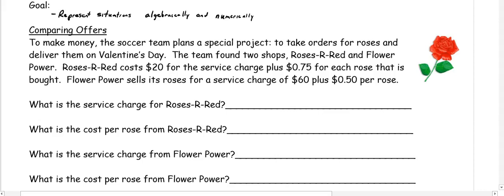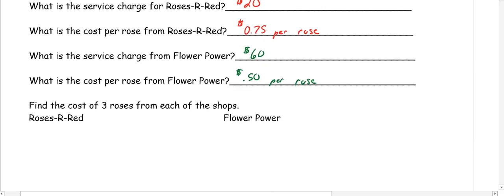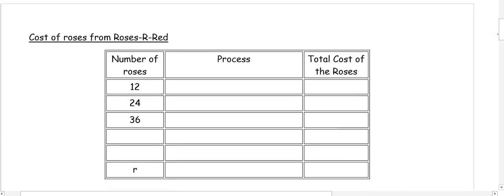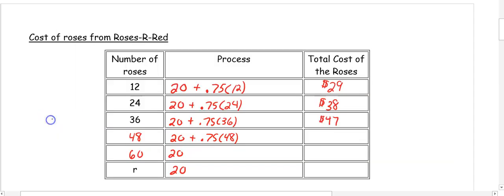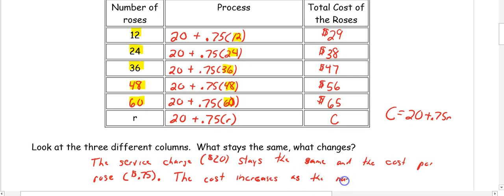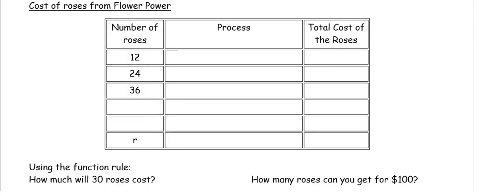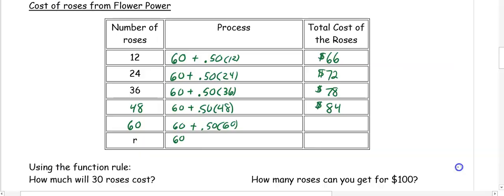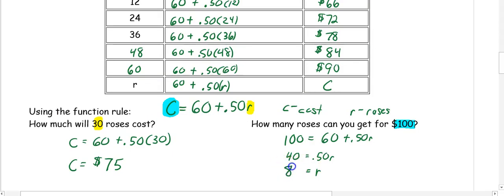U3D2- Numeric and Algebraic representation